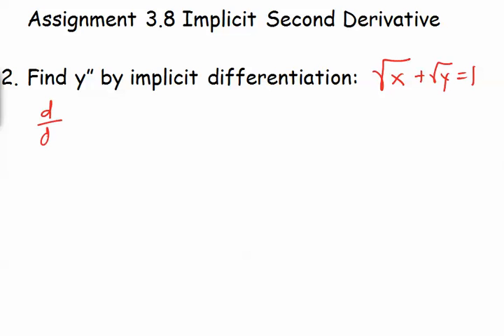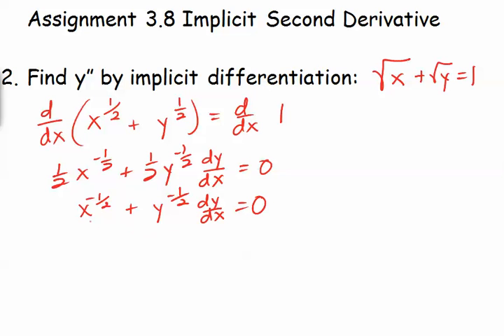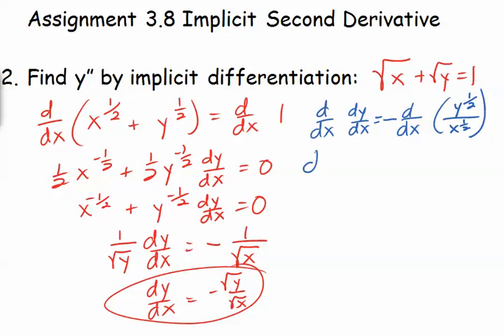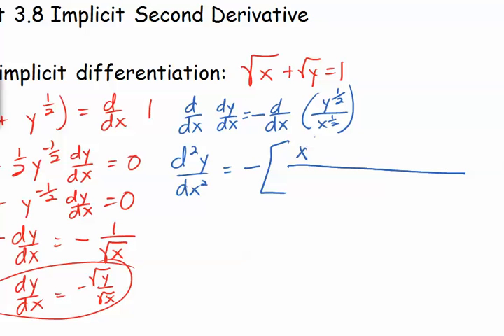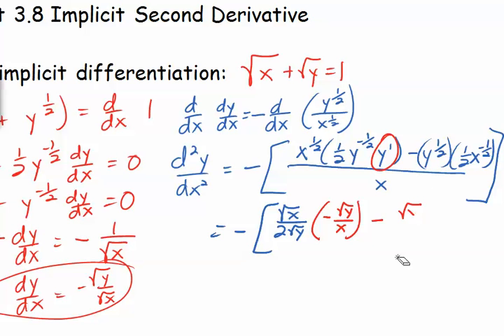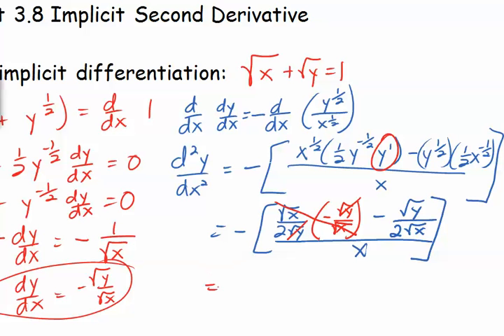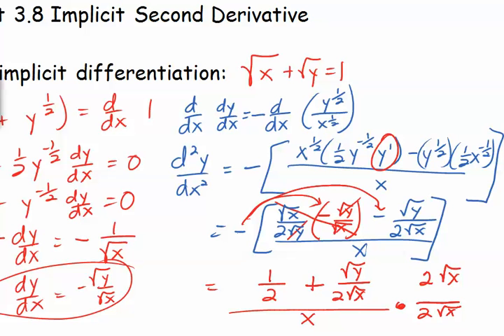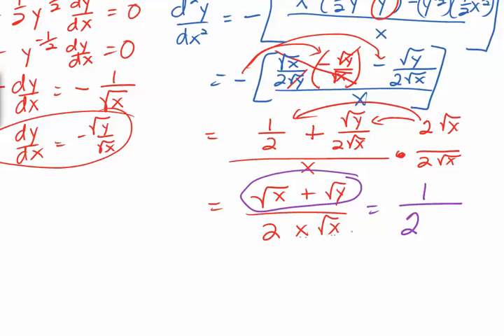3 8 Implicit 2nd Deriv Question2 Again